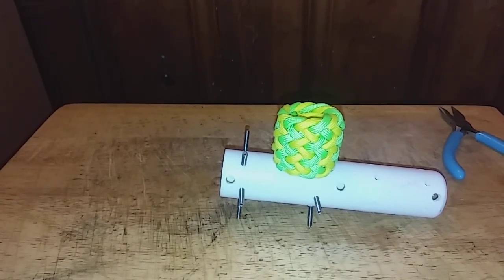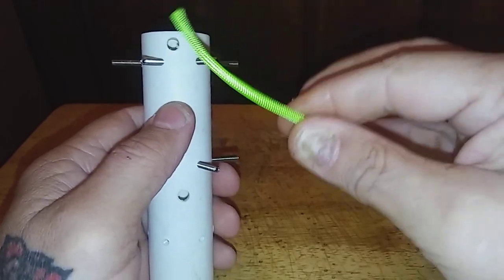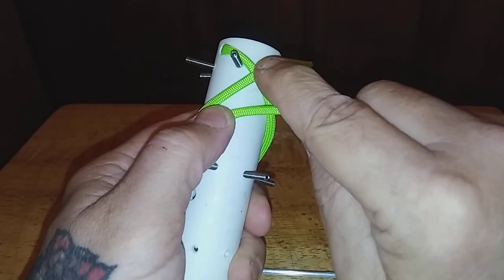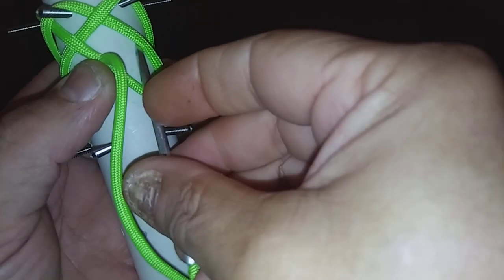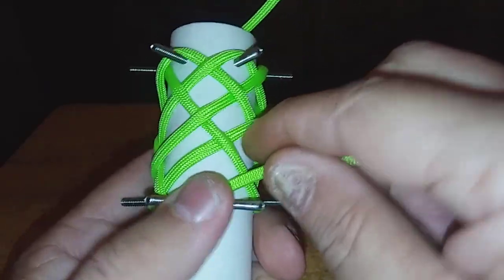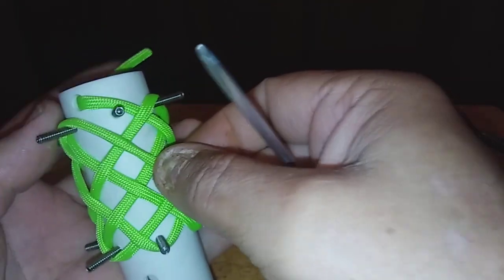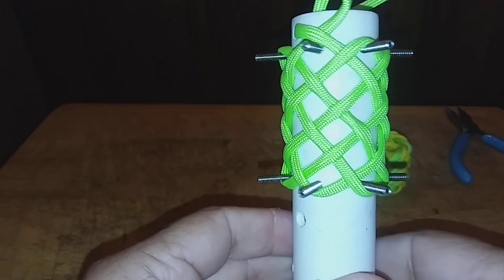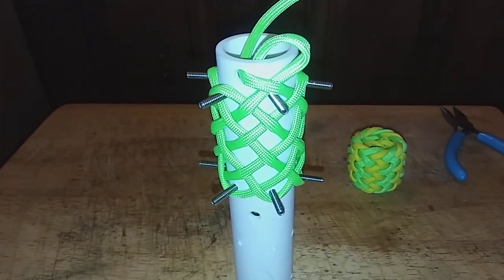Turkshead to Goucho Fan Knot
Tutorial on making a 7l6b turks and goucho fan Knot